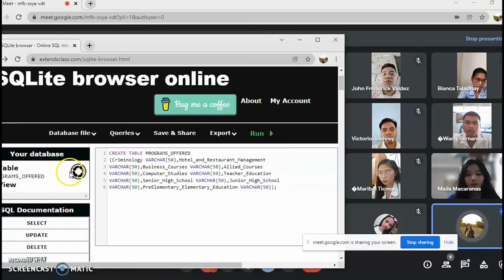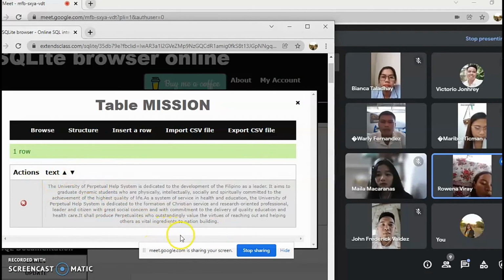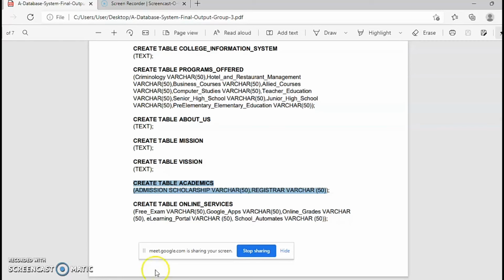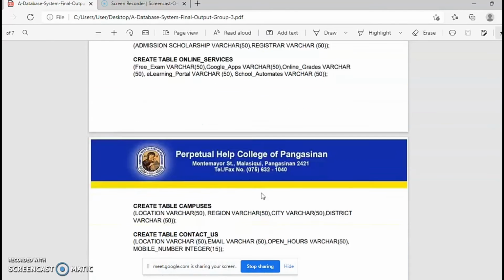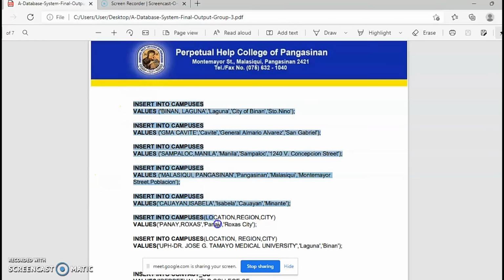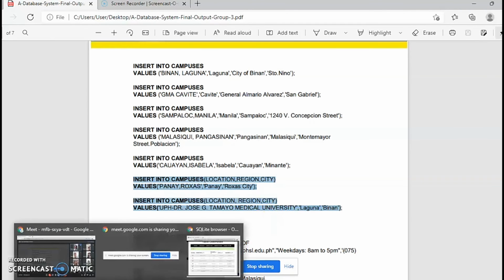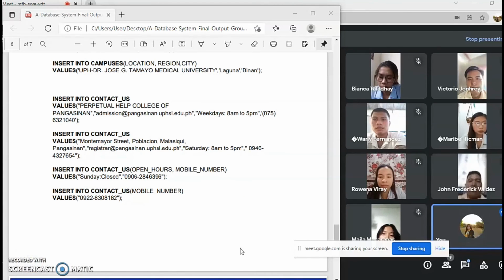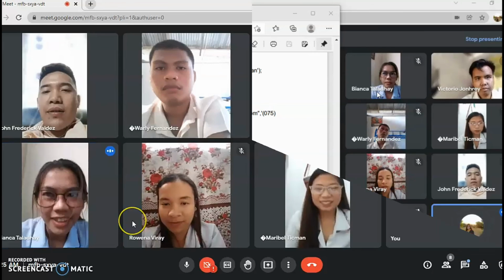College Information System Final-Project DBMS